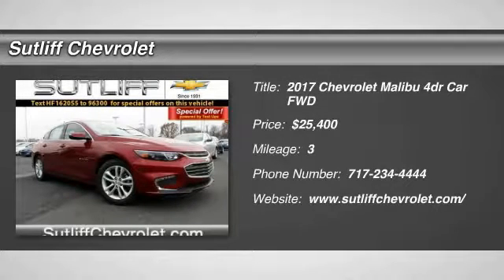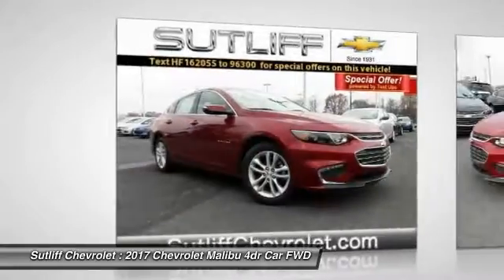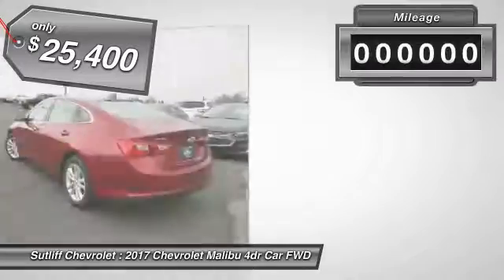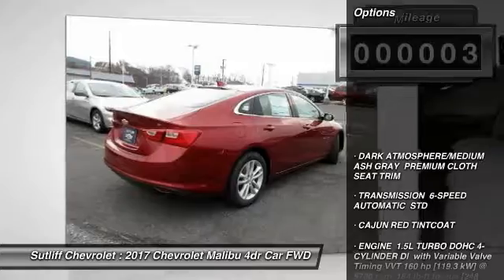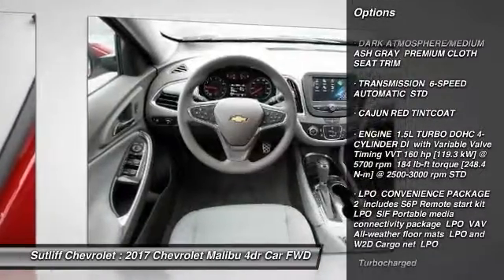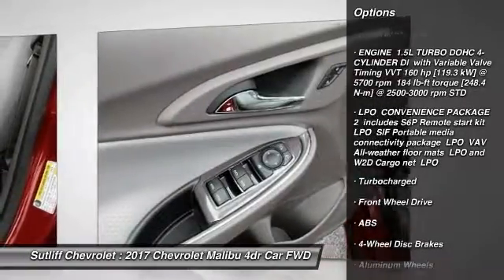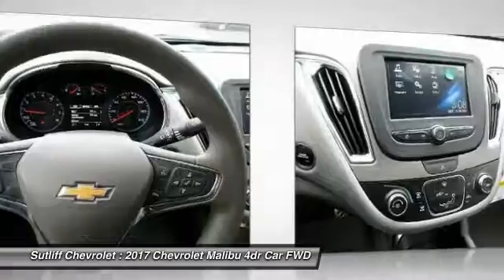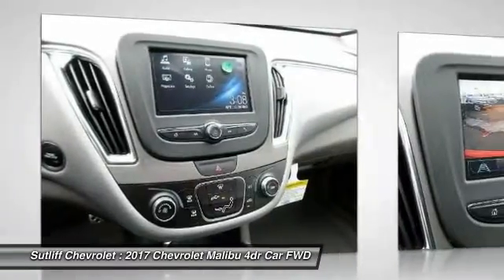2017 Chevrolet Malibu Harrisburg PA 71100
2017 Chevrolet Malibu LT

Sutliff Chevrolet
1251 Paxton St

2017 Chevrolet Malibu LT Malibu LT 1LT, 4D Sedan, 1.5L DOHC, 6-Speed Automatic, Red Tintcoat, Da/Mag, 17 Aluminum Wheels, Electronic Stability Control, Radio: Chevrolet MyLink AM/FM Stereo w/7 Screen, Remote keyless entry, SiriusXM Satellite Radio, Traction control. Priced below KBB Fair Purchase Price! 36/27 Highway/City MPGTax, Tag, & Title are additional. Price includes all applicable rebates (in lieu of incentivised financing rates), except private offers, residency restrictions may appy. See Dealer for details: $500 - General Motors Consumer Cash Program. Exp. 11/30/2016